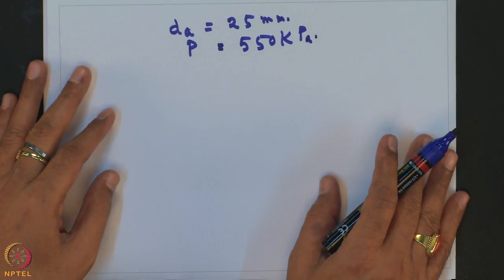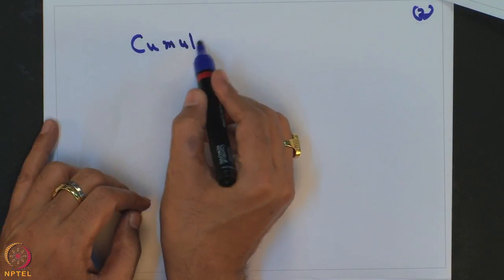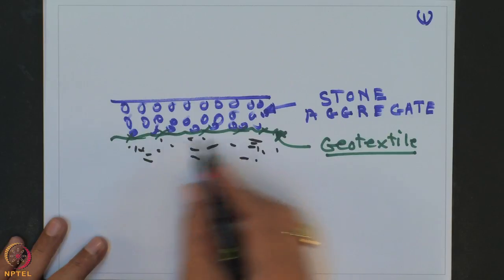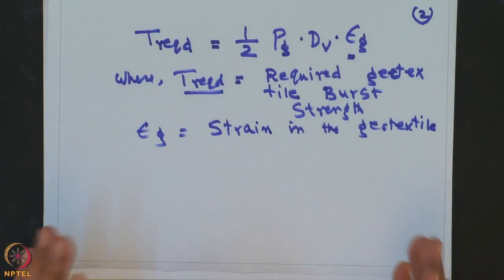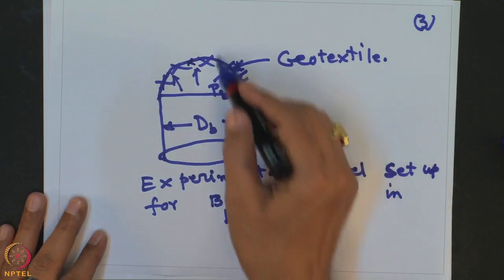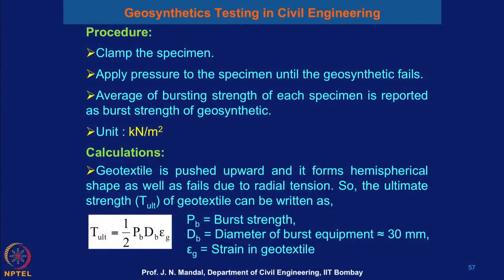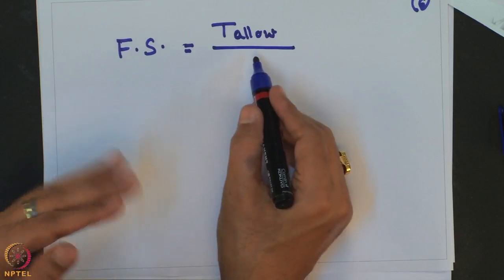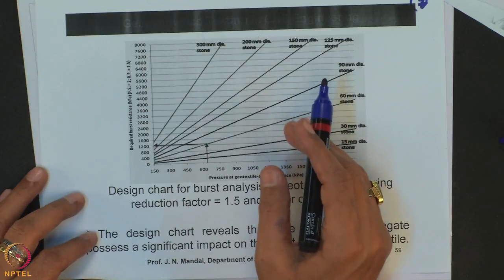Week 2-Lecture 8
Lecture 8 : Puncture Resistance Test and Burst Strength Test